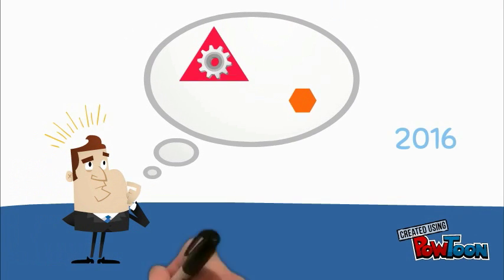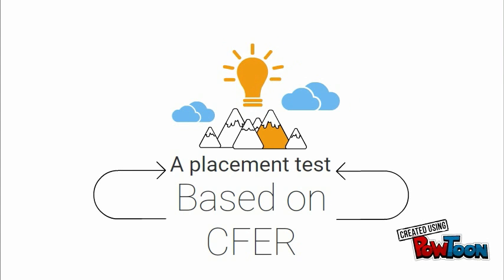Untitled Powtoon 4